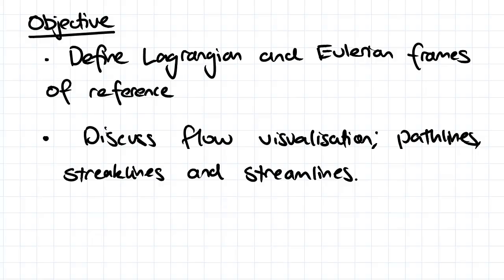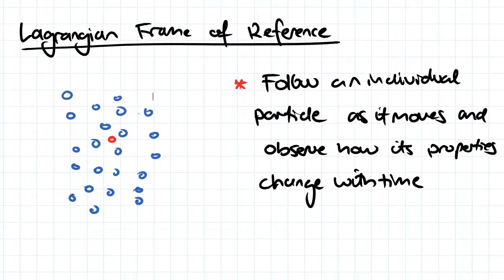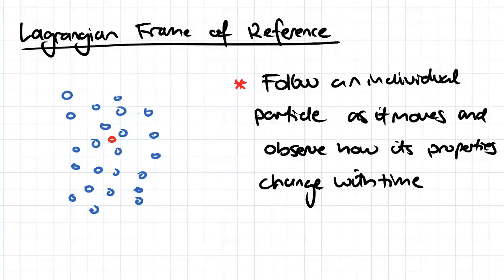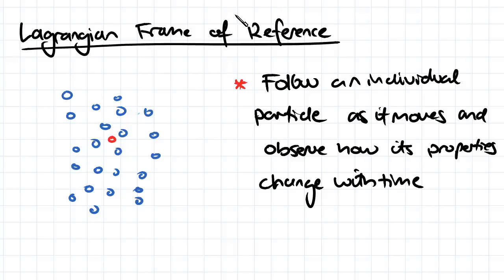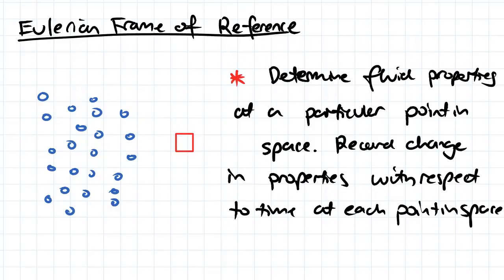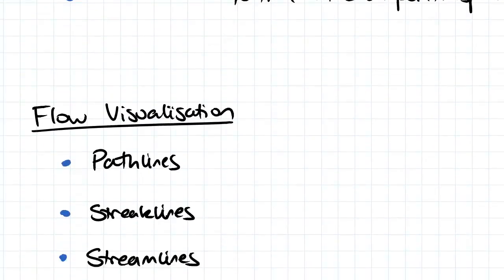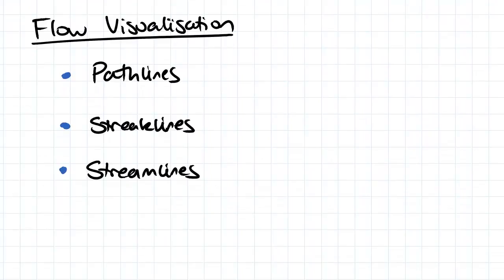Frames of References and Flow Visualisation | Fluid Mechanics